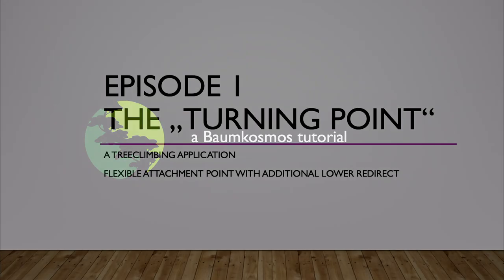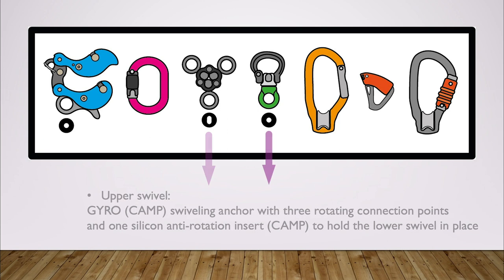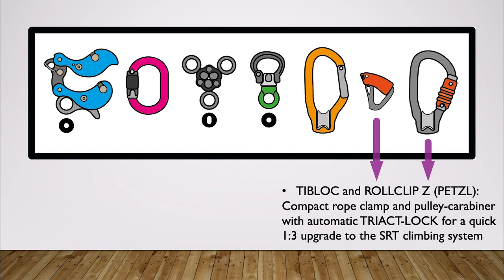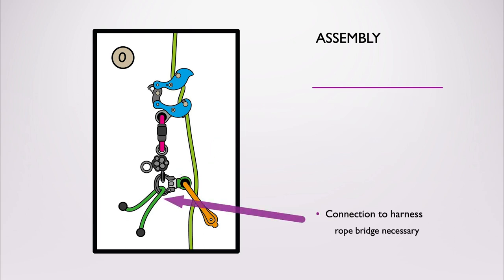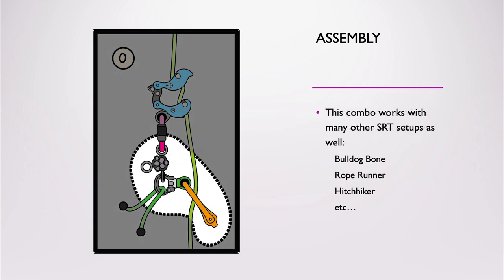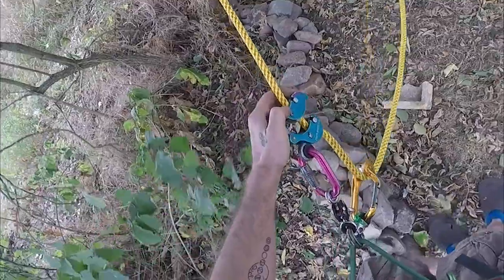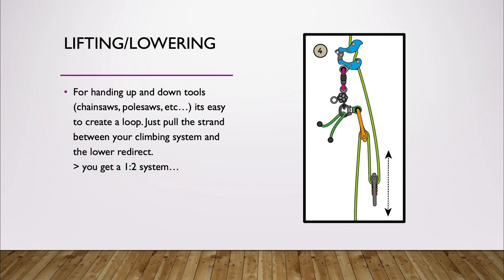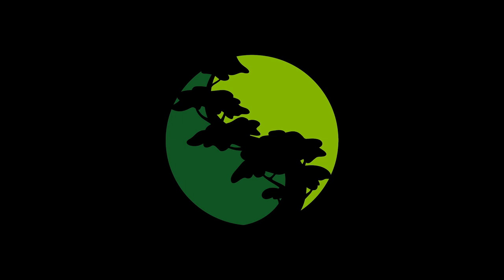Baumkosmos Tutorials #1 - TURNING POINT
A short technical tutorial about strong gear combinations in SRT Treeclimbing.